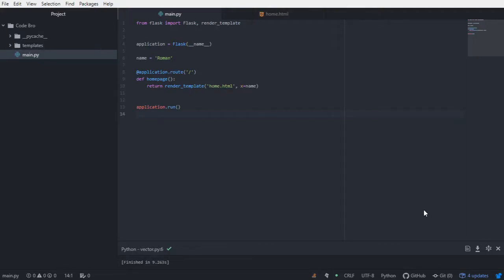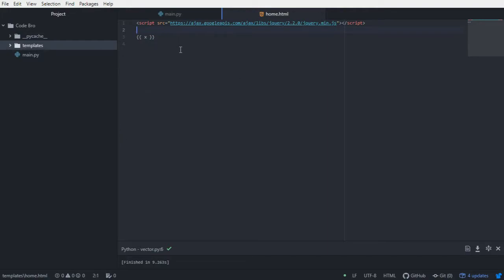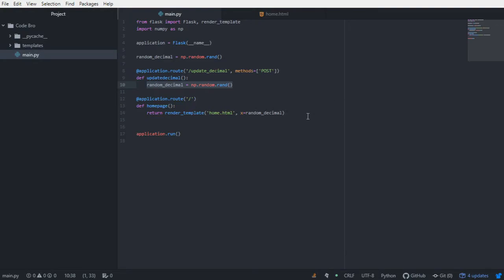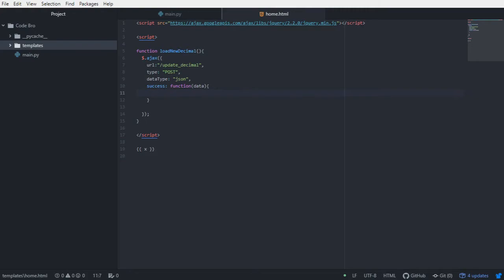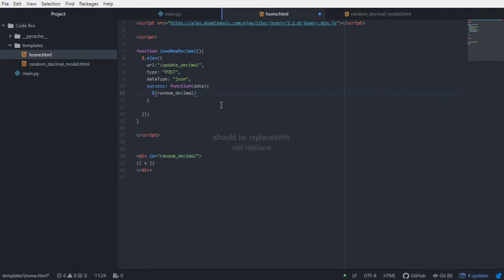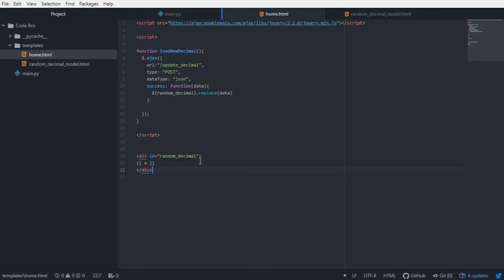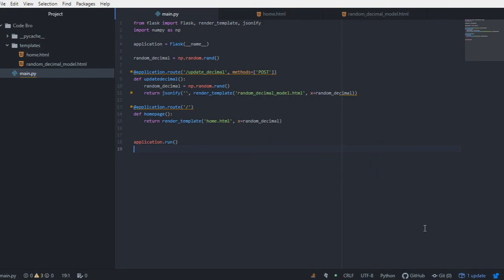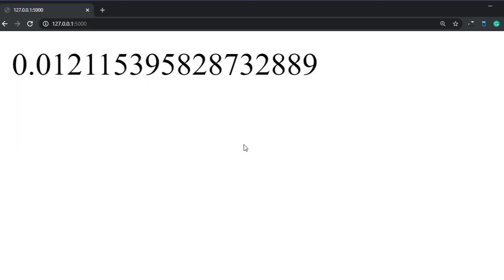Web Application Development in Python | Ajax and JavaScript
In this video, I introduce Ajax and JavaScript to dynamically update content in HTML using a combination of Python and Jinja2.